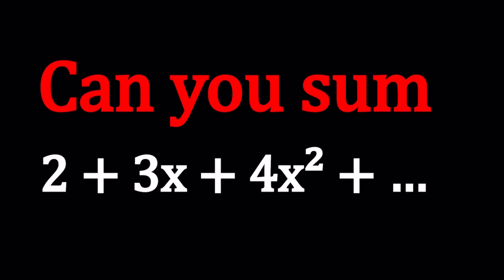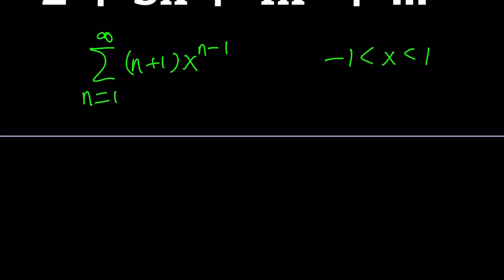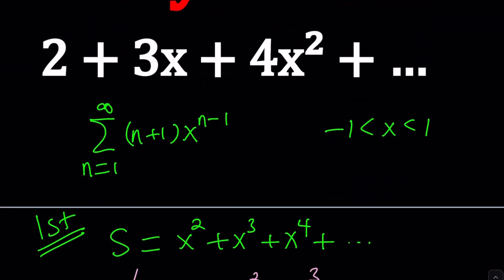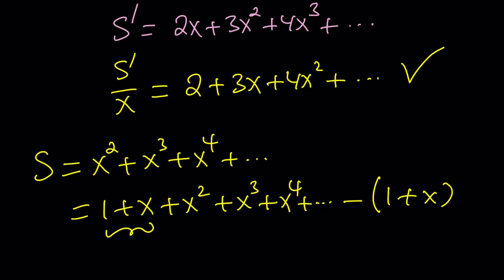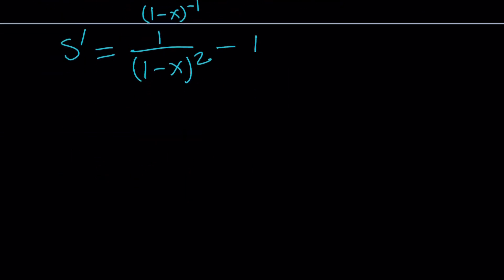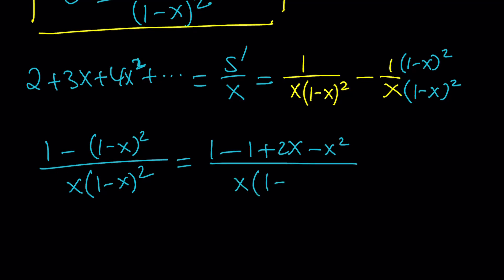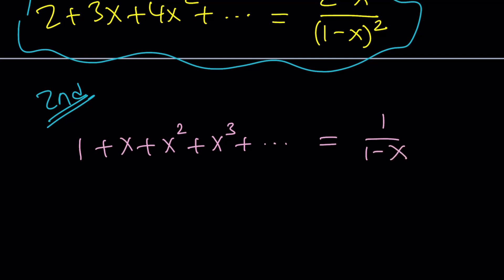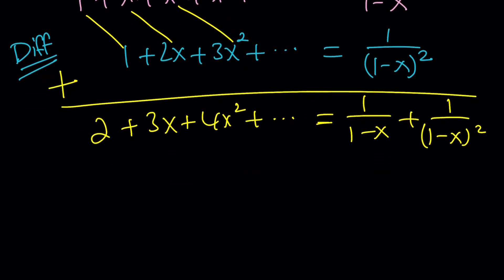Finding An Interesting Sum | 2 Ways